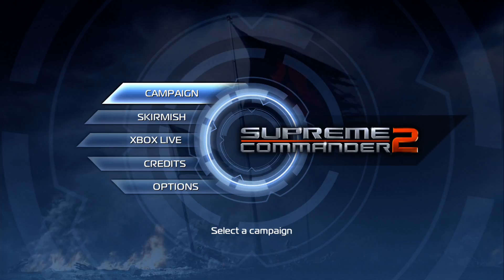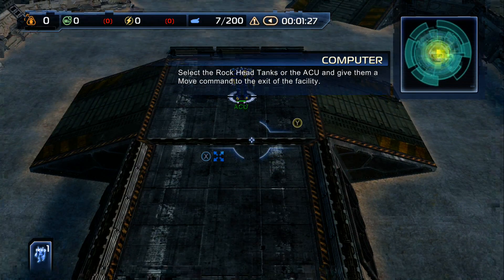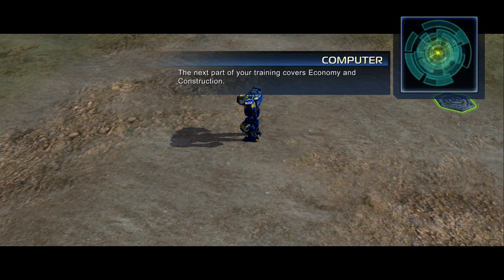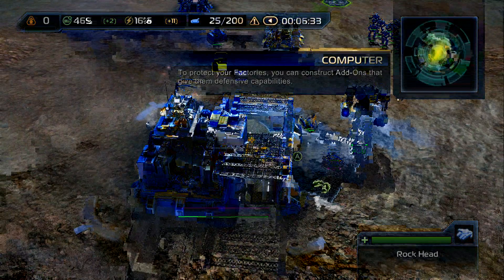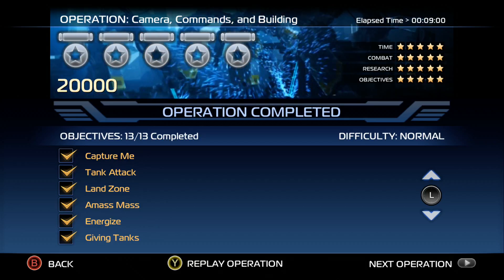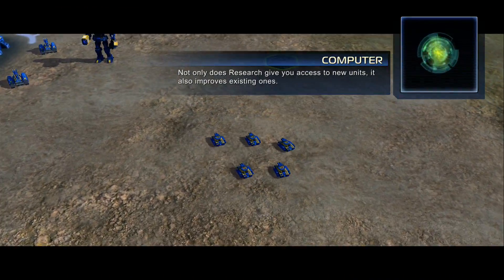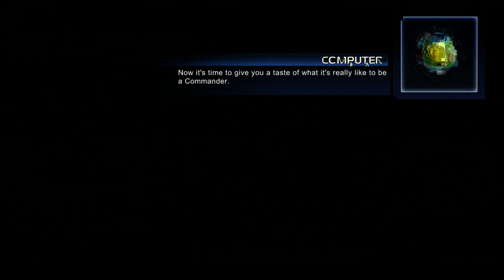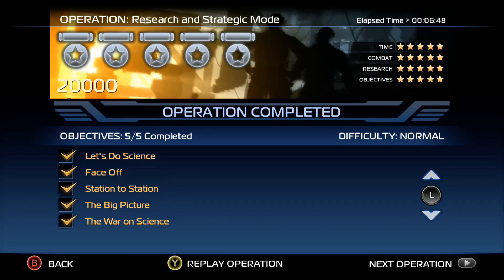Let's Play Supreme Commander 2 - Tutorial - 01